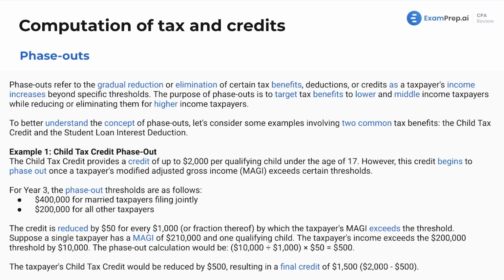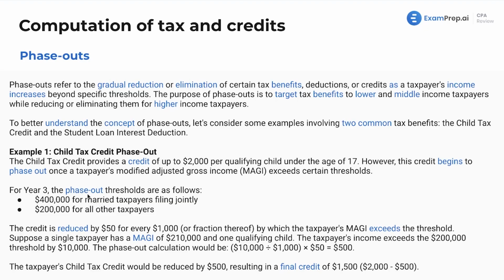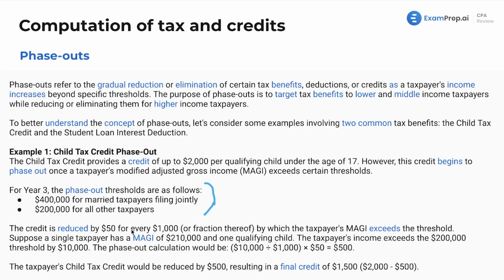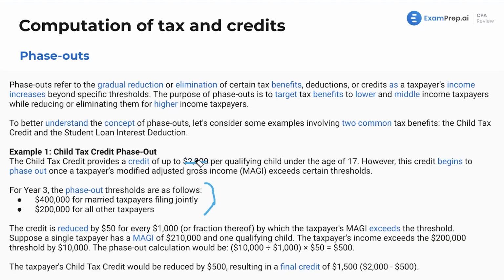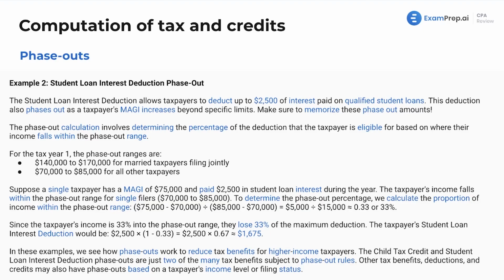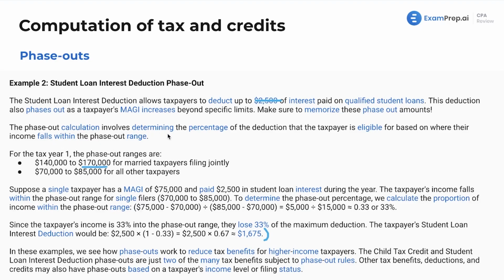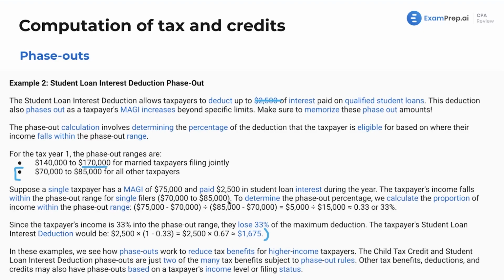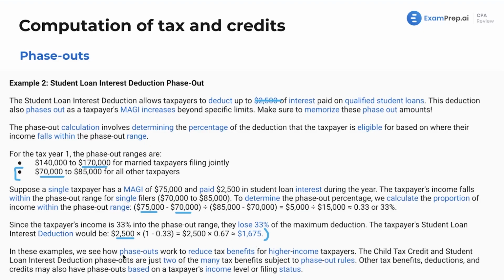Tax Phaseouts [CPA Prep]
🎓 Lesson Overview:
In this lesson, Nick Palazzolo, CPA, unravels the intricacies of tax phaseouts and their impact on eligibility for credits and deductions. With the goal of ensuring that tax benefits are directed towards lower to middle-income earners, Nick illustrates through the child tax credit and student loan interest deduction how phaseouts gradually reduce these benefits as income rises. He leads you through a series of calculations to demonstrate the phaseout process, clearly showing how benefits decrease as income exceeds certain thresholds and stressing the importance of being familiar with these computations for the exam. By diving into detailed examples, Nick aims to clarify how taxpayers may still qualify for a partial benefit even when their income lies within the phaseout range, equipping you with the knowledge to navigate these rules confidently.

🔍 Key Topics Covered:
- Tax Phaseouts
- Child Tax Credit
- Student Loan Deduction
- Tax Benefit Eligibility